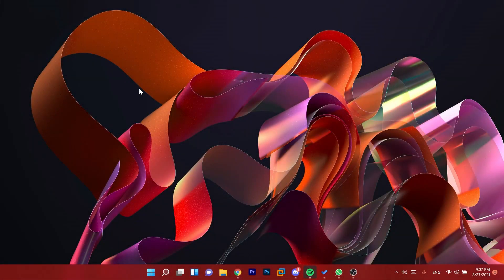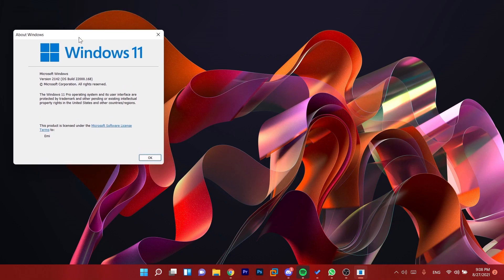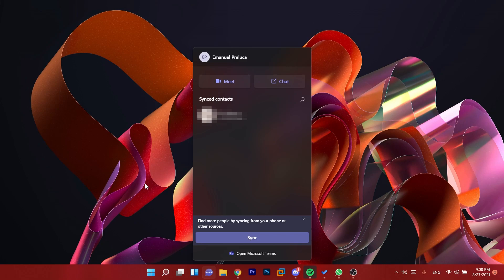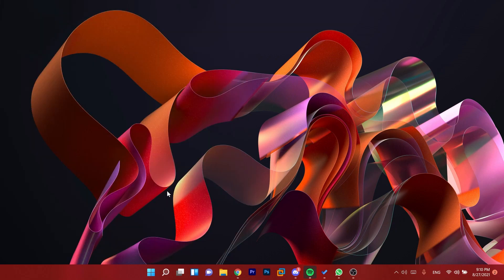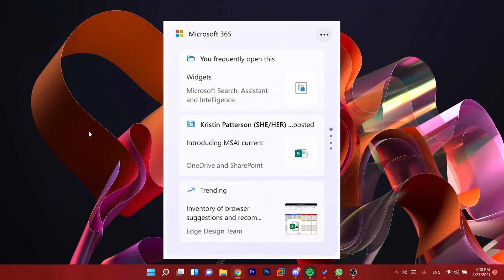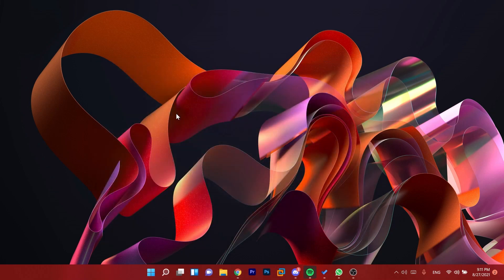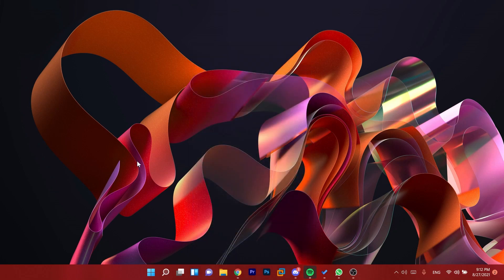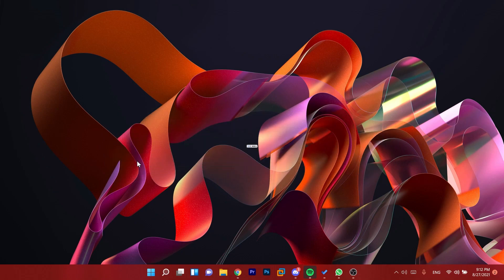New Windows 11 Build 22000.168 - New Minimum System Requirements, New Widget & Fixes